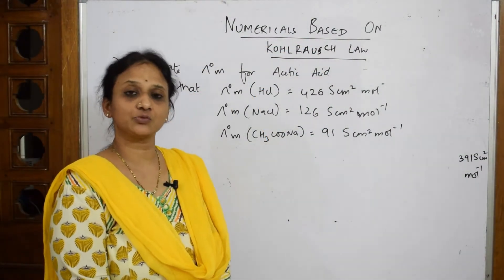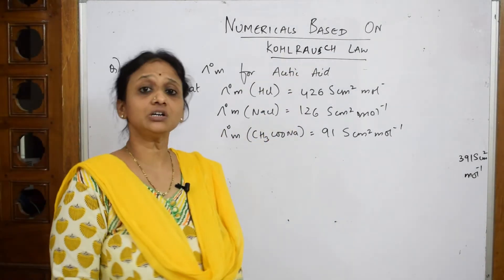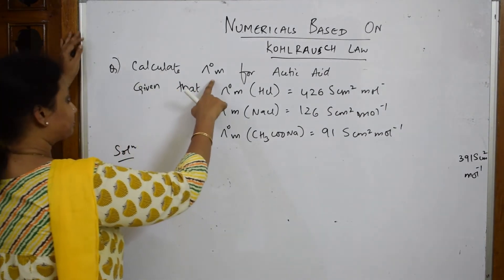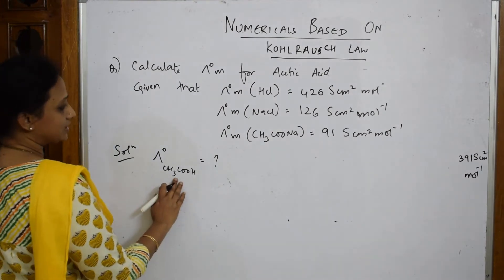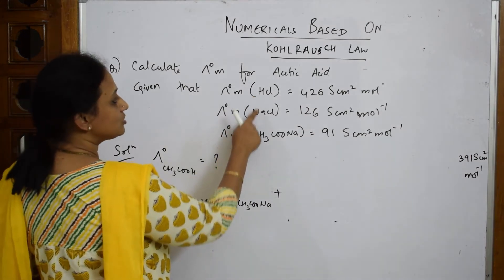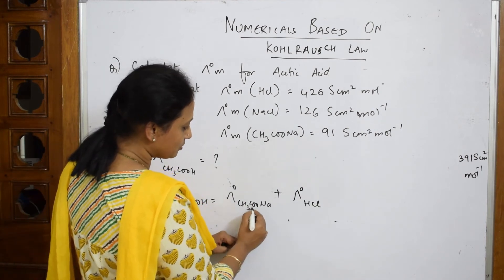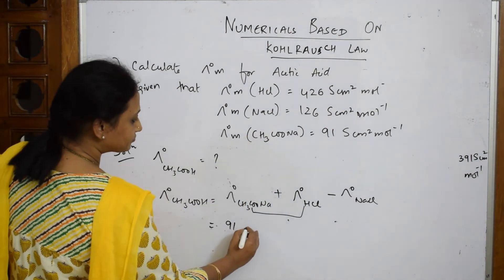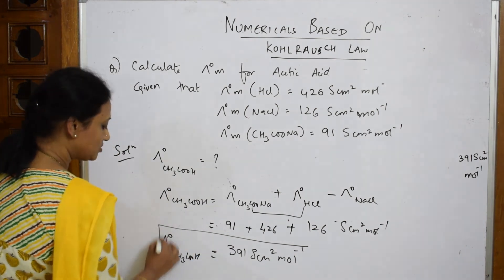Calculate Molar conductivity of Acetic Acid..... | part 33| electro chemistry | CBSE | class 12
question
Calculate Molar conductivity of Acetic Acid.

 BIOMOLECULES

 CHEMICAL BONDING